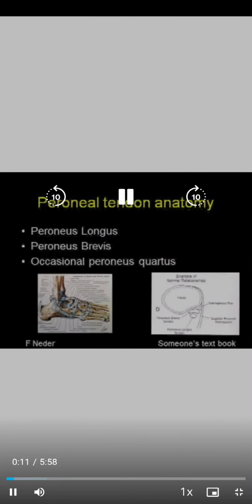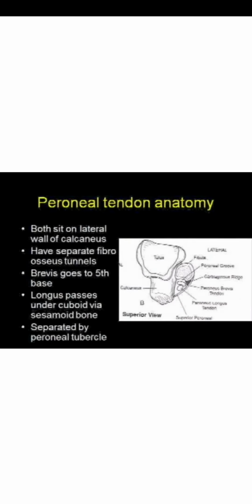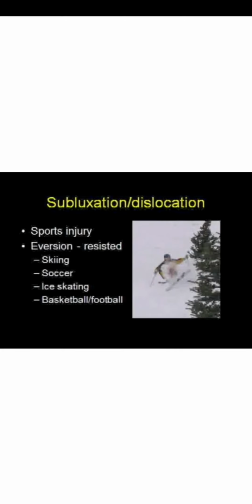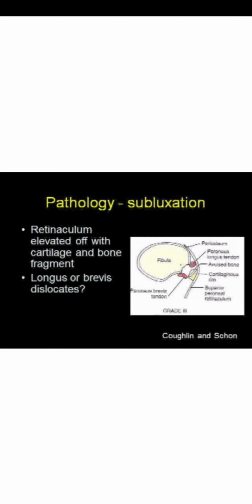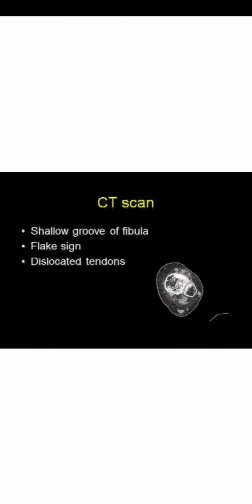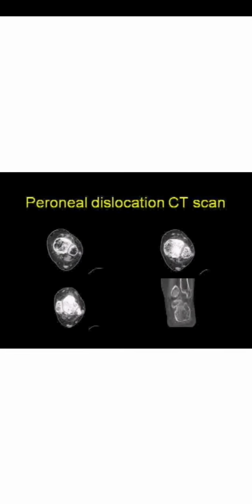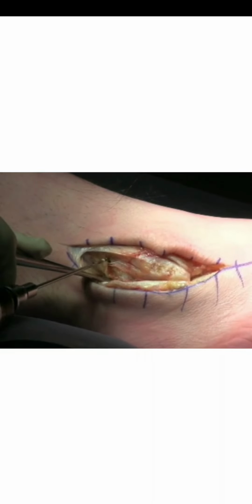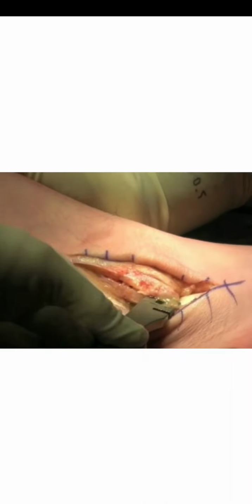Peroneal Tendon Subluxation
Peroneal Tendon anatomy
# fibula deep grooving